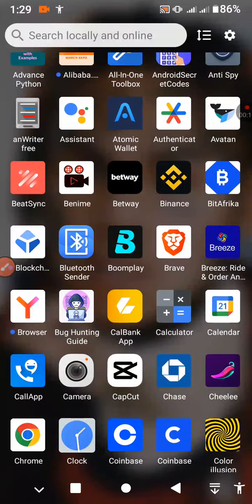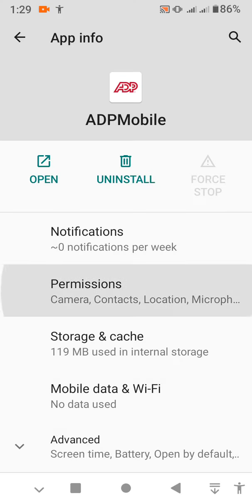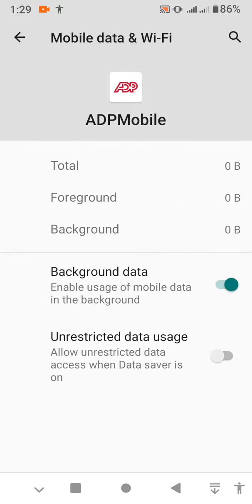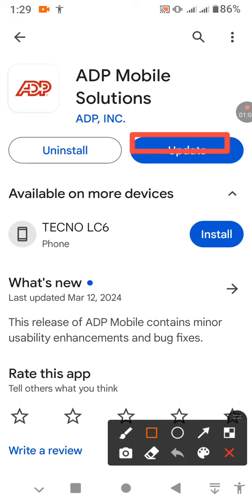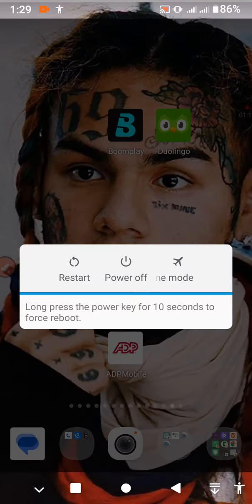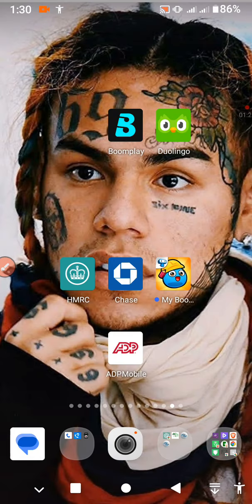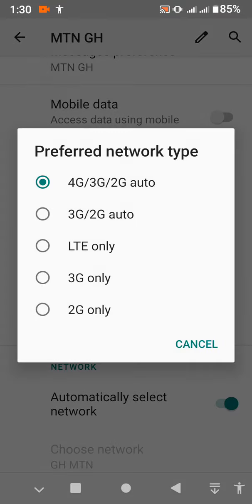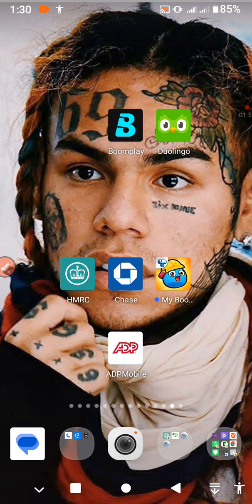How to fix ADP Mobile Keeps Loading problem | ADP Mobile Keeps Loading Fixed